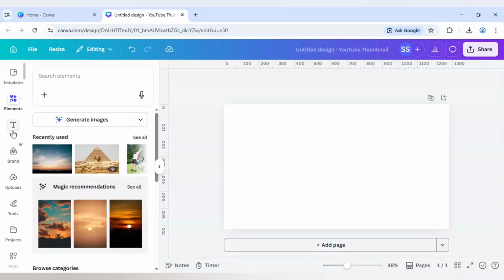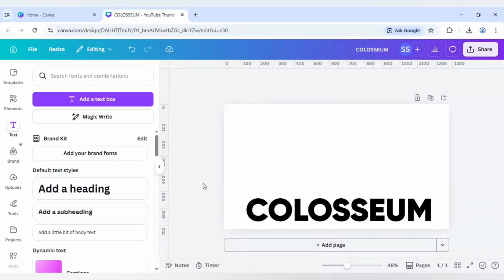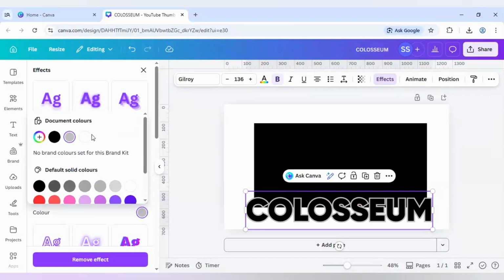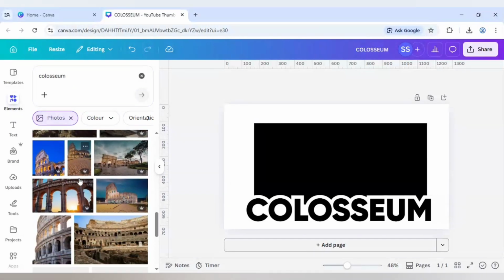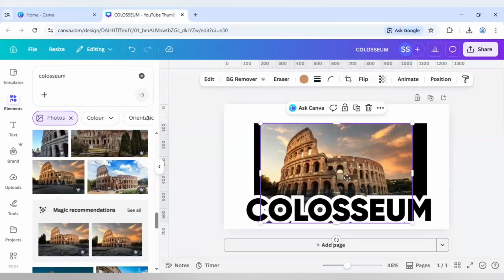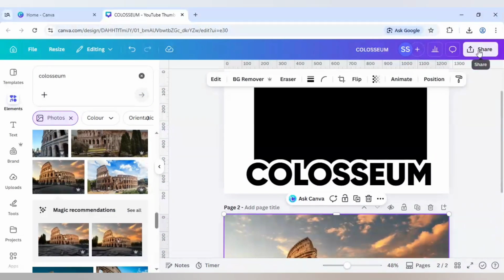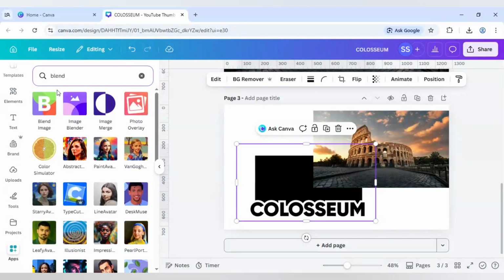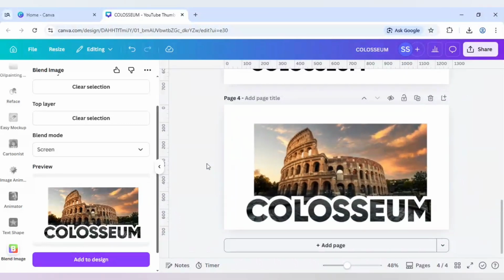This Typography Poster Took Me less than 5 Minutes in Canva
Create a stunning typography poster in Canva in less than 5 minutes using a simple blend image effect. In this tutorial, I design a bold COLOSSEUM typography poster by placing the Colosseum image inside and above the text to create a clean monument-style clipping mask look. This easy Canva typography trick is perfect for posters, social media graphics, travel designs, and aesthetic typography layouts.

You’ll learn how to use blend image effect in Canva, align monument images with text, create cinematic typography posters, and design professional-looking graphics without Photoshop. This beginner-friendly Canva tutorial is fast, simple, and perfect for content creators, designers, and Canva users.
If you enjoy typography effects, clipping mask designs, and monument poster layouts, this quick Canva tutorial will help you create eye-catching designs in minutes.

What you'll learn:
• Typography poster design in Canva
• Blend image effect in Canva
• Monument typography (Colosseum text effect)
• Canva clipping mask style design
• Fast 5-minute poster design
• Cinematic typography layout in Canva